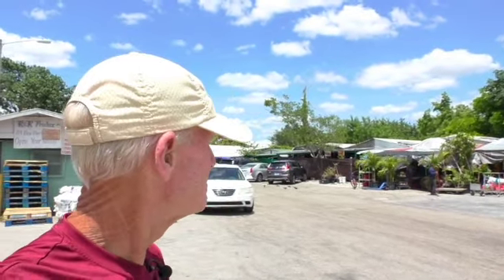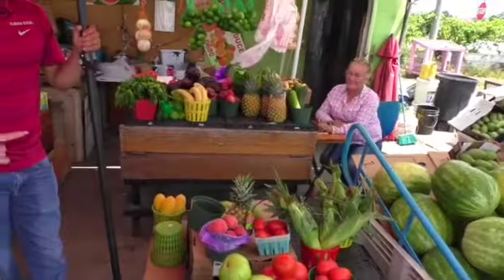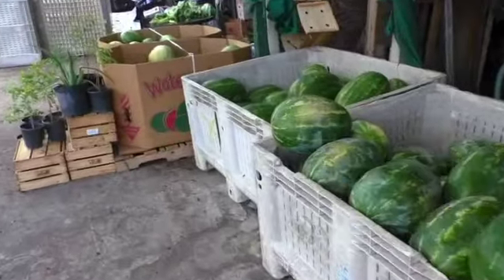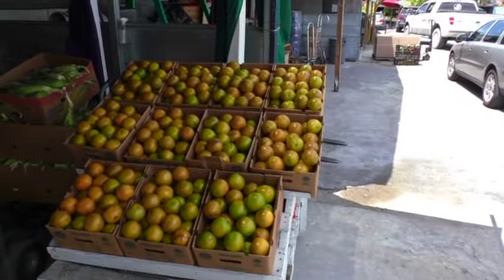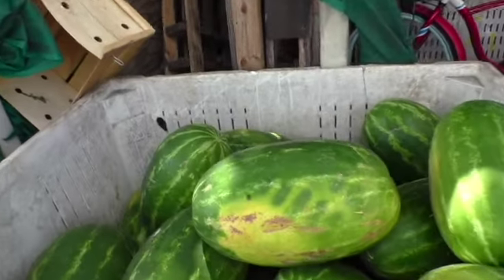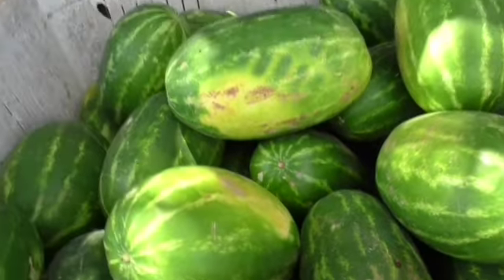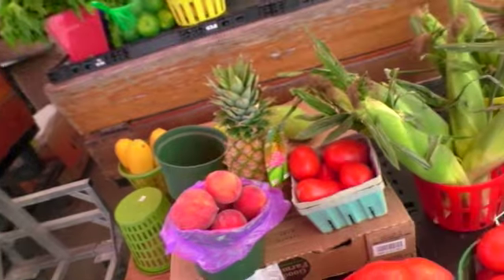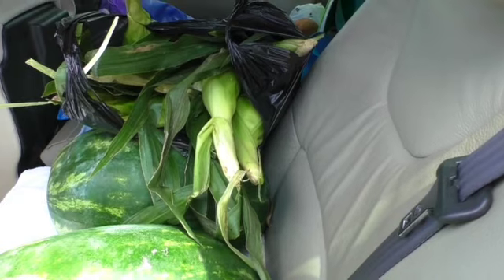71 Year Old Fruitarian Gives Some Fruit Buying Tips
Get Tom’s Program for transitioning to healthy living here:

for Tom's digital products on how to start transitioning to healthy eating, and feeling better than ever.  It includes a 96 page E-Book with the mindset you want to develop and delicious recipes for breakfast, lunch, dinner, salad dressings and desserts. It also includes Tom’s Top 10 Smoothies and Tom’s report on why the Standard American Diet (S.A.D.) creates disease and does not promote health.

Fruit Farm Tour Does Talking To Plants Help Them Grow? Coach Tom Avery Healthy Living Raw Food Vegan

for Tom's digital products on how to start transitioning to healthy eating, it includes a 96 page E-Book with with the mindset you want to develop and delicious recipes for breakfast, lunch, dinner, salad dressings and desserts.  All for the great price of $47.